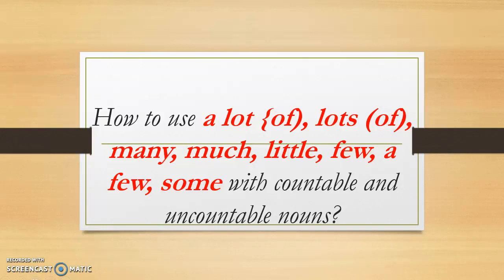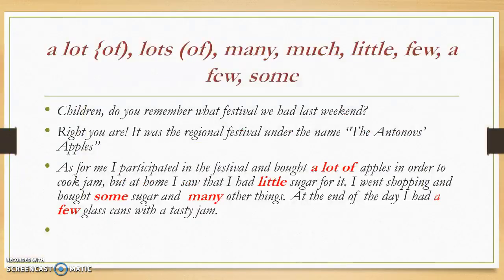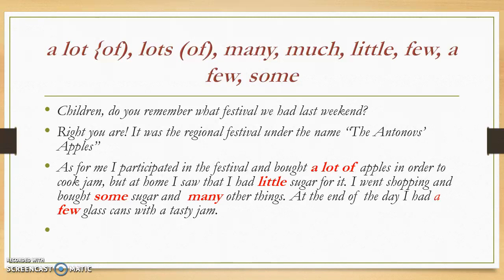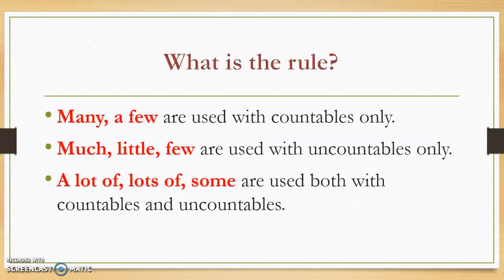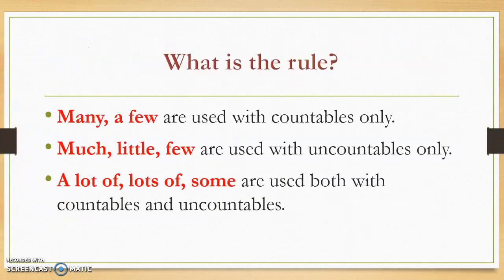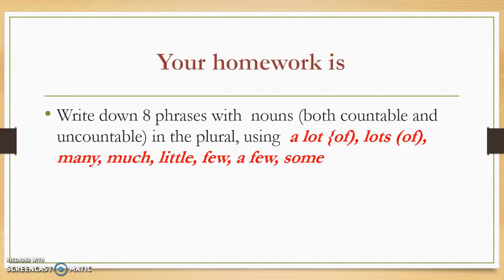A lot of, many, etc Screencast o matic